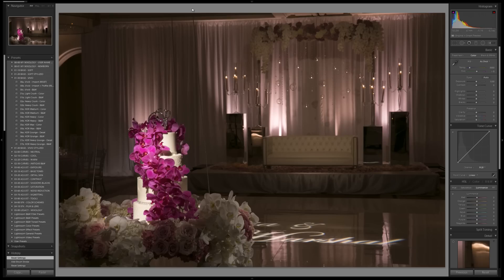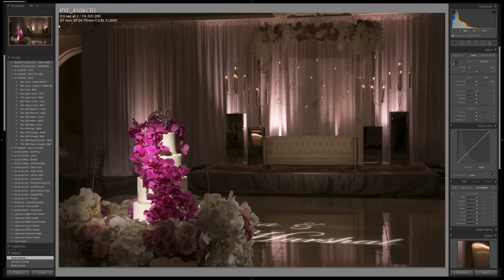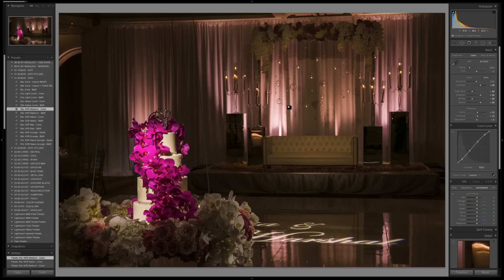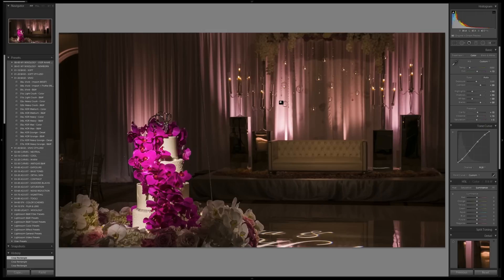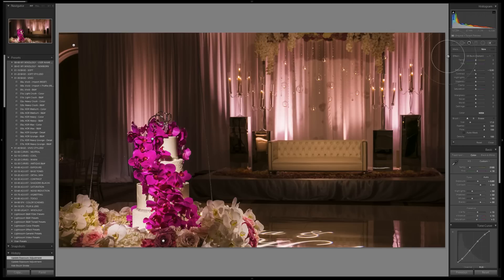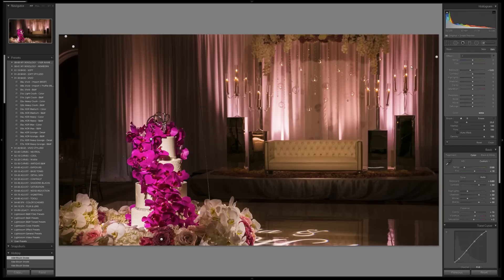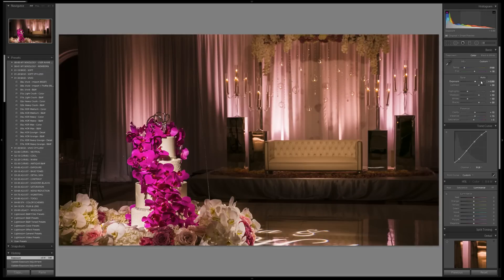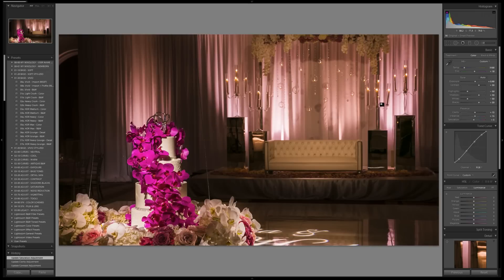How To Enhance Reception Venue Photos - Weekly Ordinary To Extraordinary Lightroom Edit - E26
In this tutorial we'll be showing you how to enhance those photos taken in dynamically lit reception and event spaces